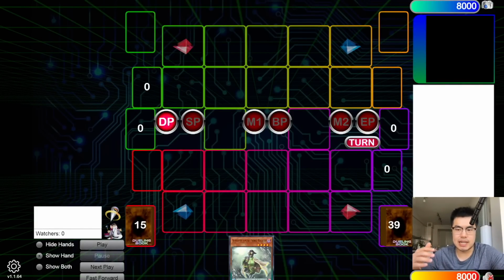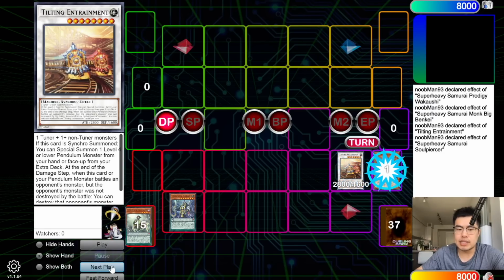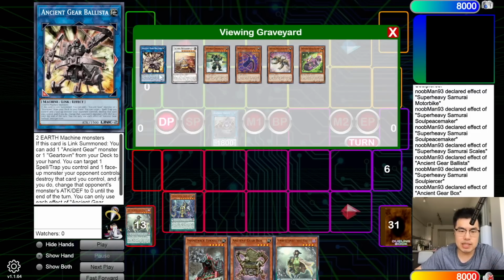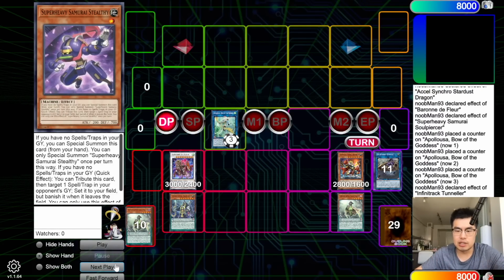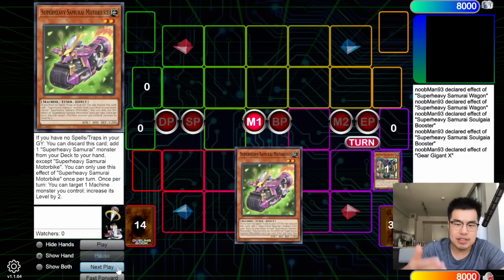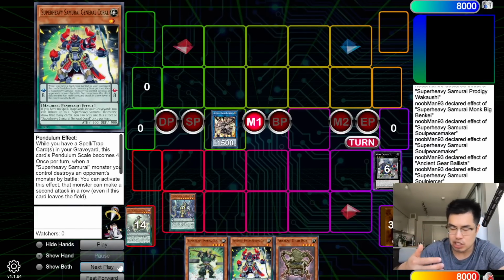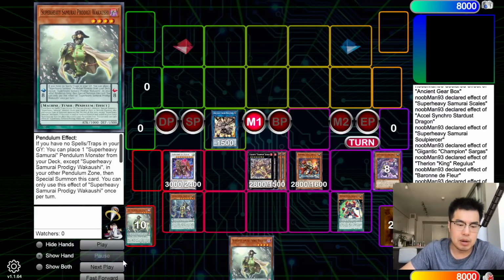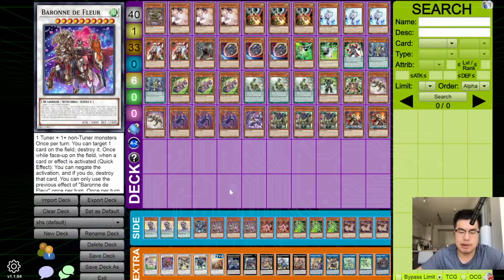SUPERHEAVY SAMURAI IS NOT DEAD... 1 CARD 3 NEGATES COMBO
Emii superheavy samurai channal:
🐮🏠 SWING BY COW'S HOUSE FOR UR META YU GI OH SINGLES: 🏠🐮

🌞 CHECK OUT SUNNY HOBBIES FOR ALL UR HIGH-END SINGLES: 🌞

0:00 - INTRO
0:35 - WAKAUSHI PRODIGY 1 CARD COMBO
4:26 - WAGON 1 CARD COMBO
8:06 - DECK LIST EXAMPLE